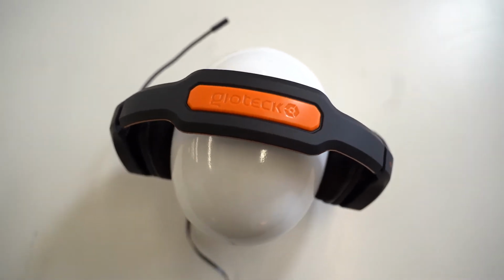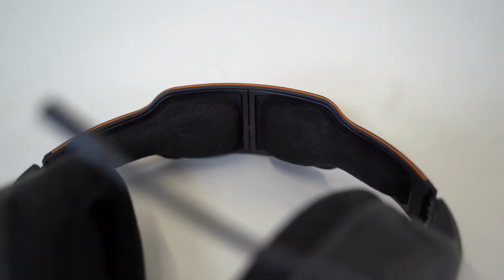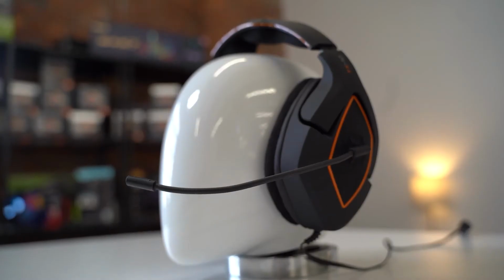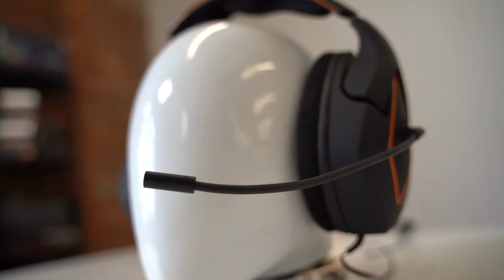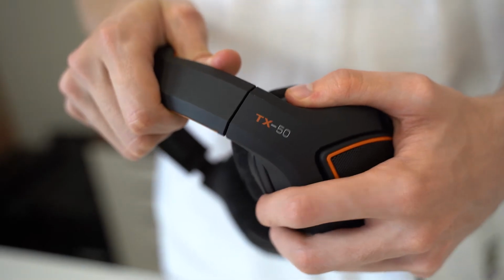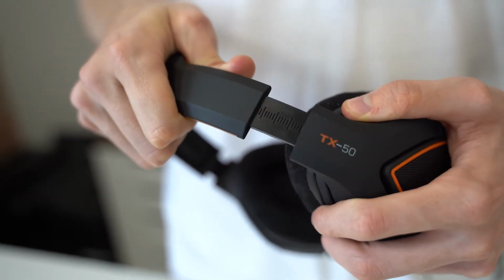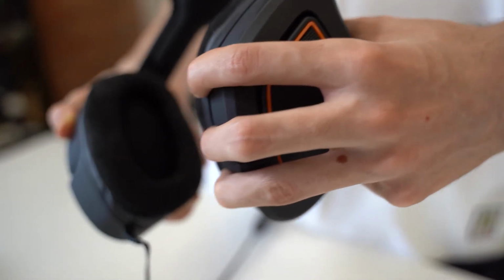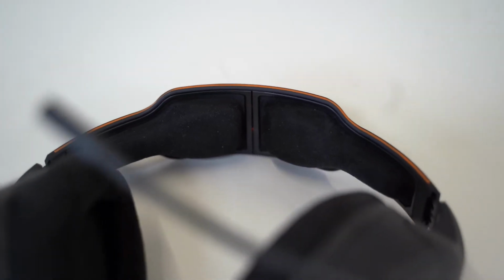Gioteck TX50 Gaming Headset Review 2021!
In this video we give the Gioteck TX50 gaming headset and in-depth review, looking at the features, build quality and comparing them to the competition!

Are you thinking of buying the Gioteck gaming headset? Let us knwo in the commments below!

In this video we review the Gioteck TX50 gaming headset